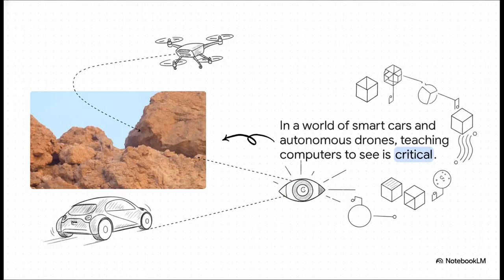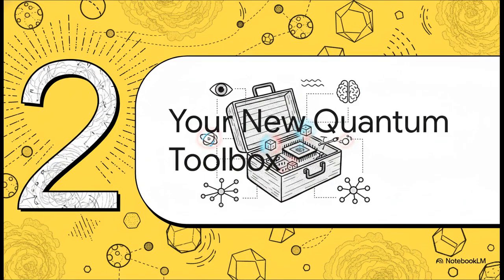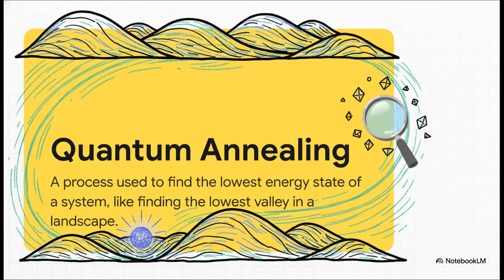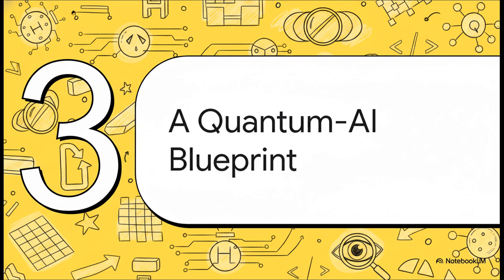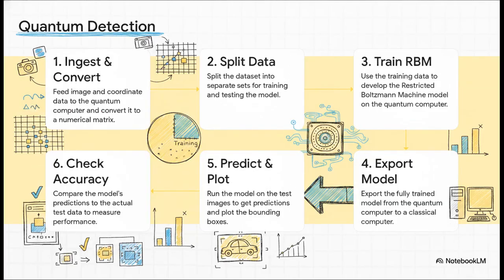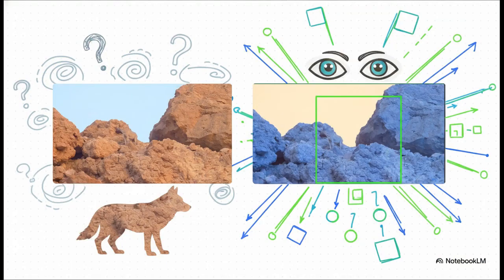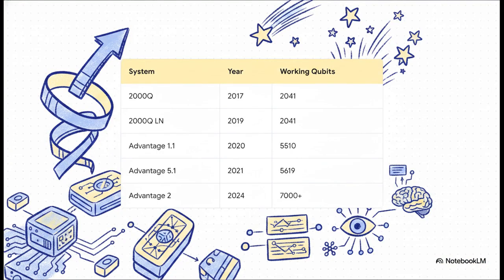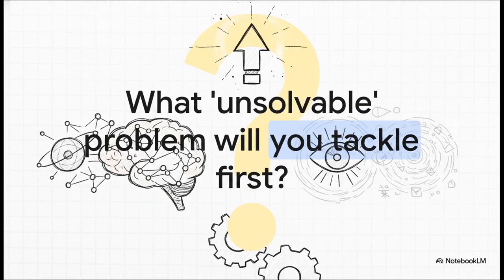Quantum Vision Coder's Guide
This video is for people who are interested in quantum computing.
It is a video explanation for my last year MBA's black book.